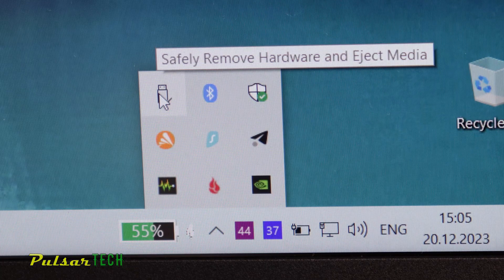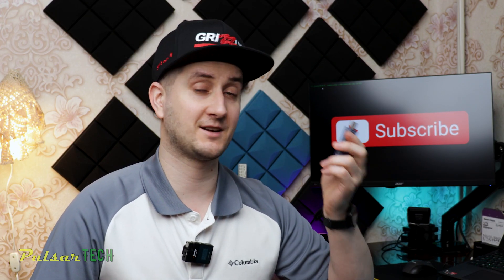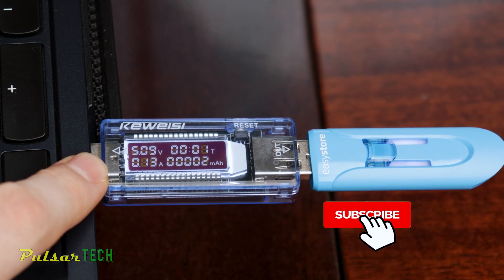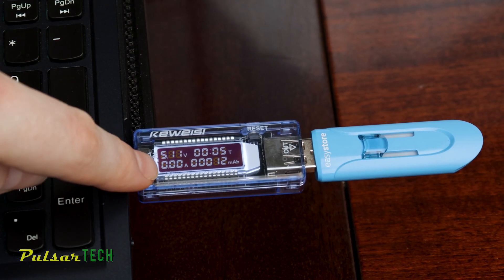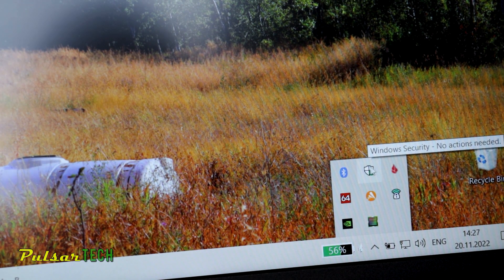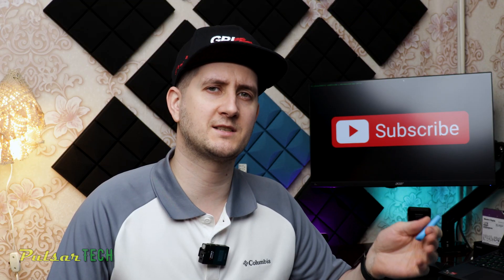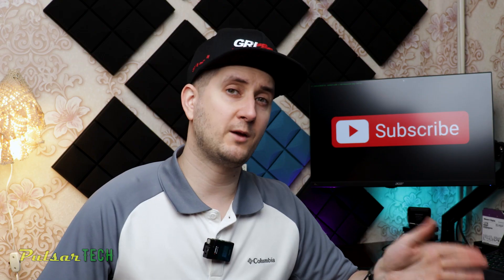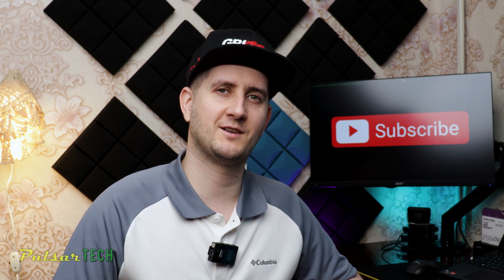What Happens When You Safely Eject a USB Drive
Have you ever wondered what happens when you click that "Safely Eject" button before unplugging your USB drive? 🤔

In this video, I break down the process of safely ejecting a USB drive and unveil the behind-the-scenes magic that ensures your data remains intact and your devices stay in top-notch condition.

You will witness the importance of avoiding the common misconception that safely ejecting is just a formality and learn about the potential risks of unplugging a USB drive without proper ejection, and understand why this practice is essential for preventing data corruption and maintaining the overall health of your storage devices.